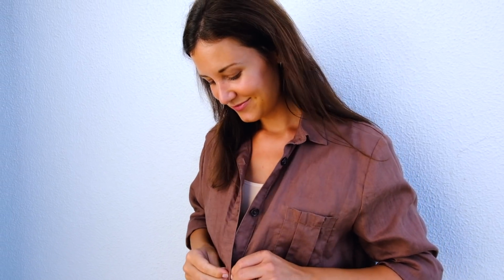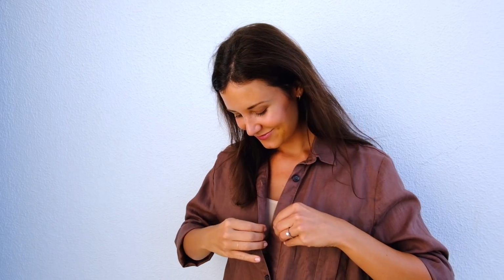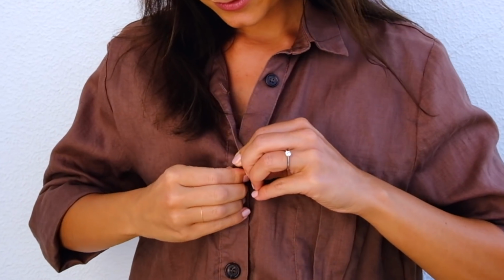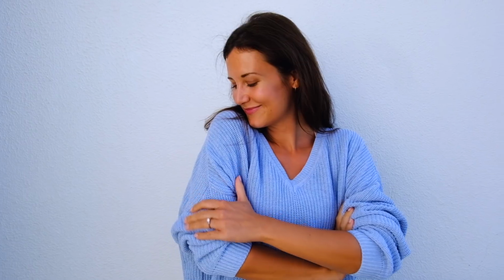Natural Fibers | Sustainable Fabric Guide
This is my sustainable fabrics guide, where I list all the natural clothing fibers and reasons to transition your closet to a more eco-friendly one. Synthetic fibers are responsible for an insanely amount of micro plastic pollution and harmful chemicals, so it’s better to opt for natural ones. I only talk about plant-based materials since animal derived fabrics such as leather, wool or silk are very bad for the environment as well as those animals.

This video is also in cooperation with the new sustainable fashion brand LeanDrop, that makes clothing out of Hemp and Bamboo.

I already did a video on the most eco-friendly as well as biodegradable materials out there such as Tencel (lyocell) and organic linen: